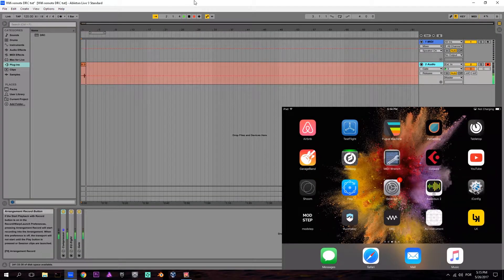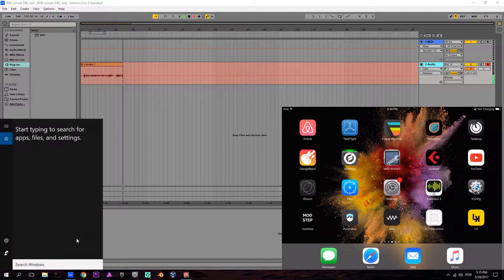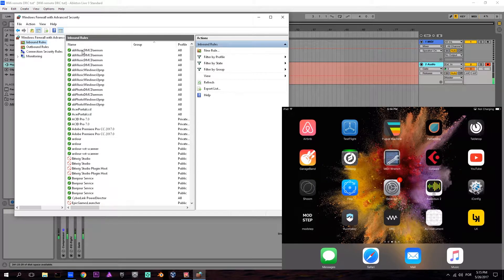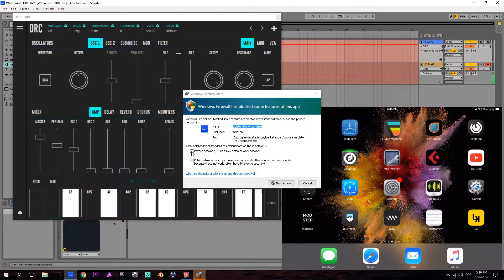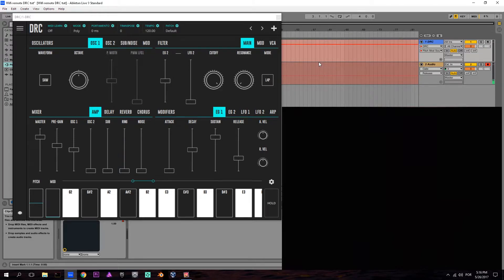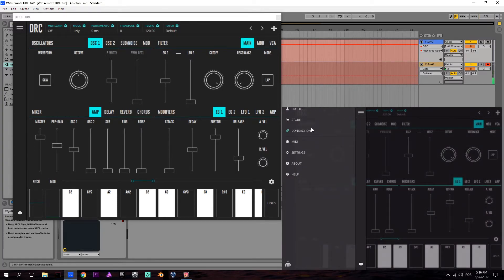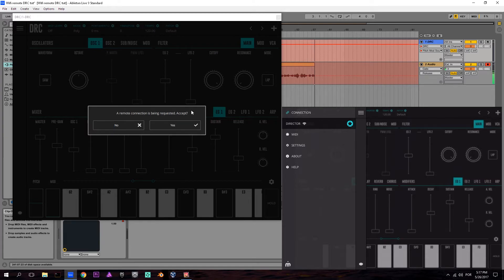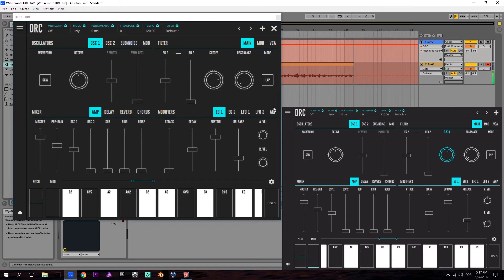How to remote control DRC on Desktop from mobile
In this tutorial we will show you how to remote control Desktop version of DRC from the mobile version through WiFi.